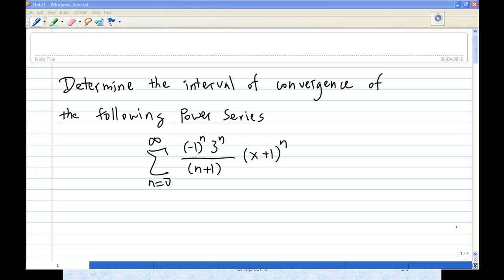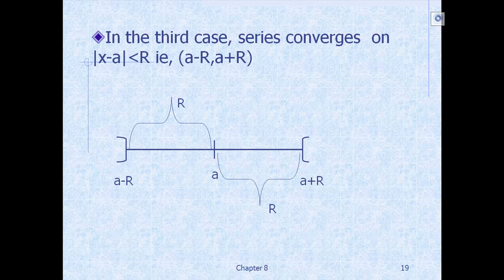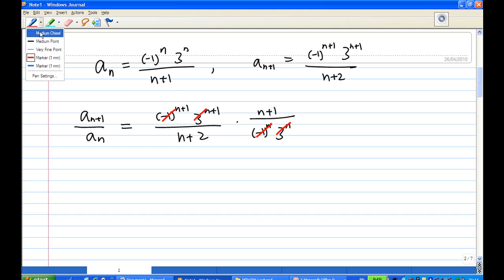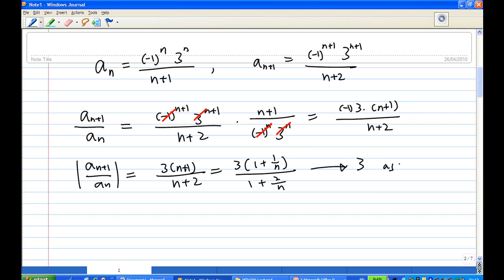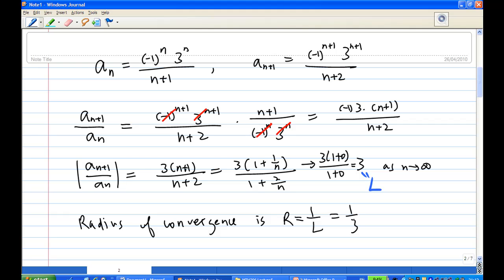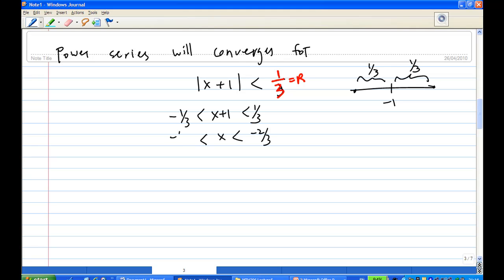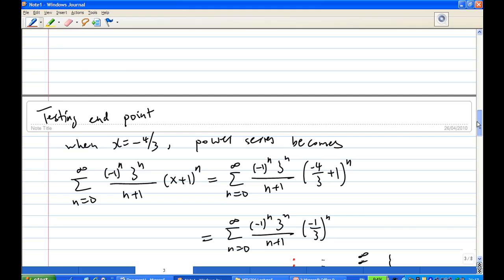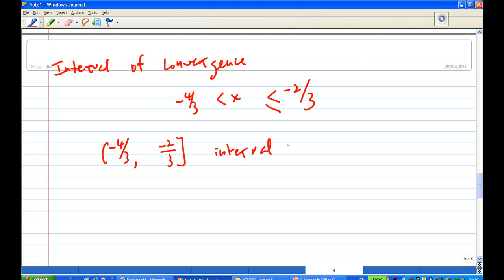Interval of convergence Example 2.mp4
Determine the Interval of Convergence of a power series, Example 2